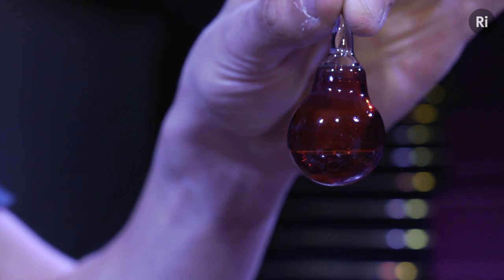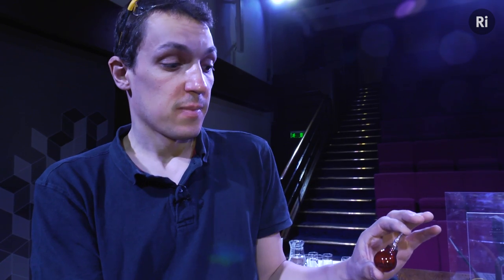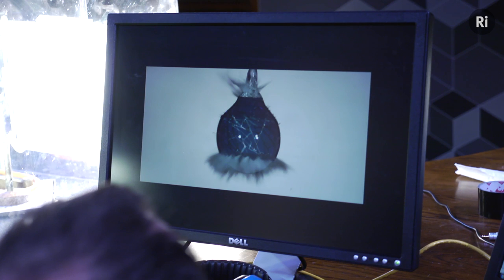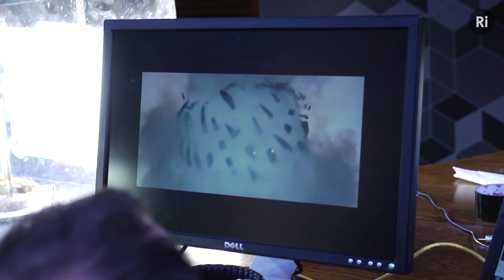Exploding High-speed Christmas Bauble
Andy Marmery finds out what happens when he heats up a glass bauble filled with a tiny amount of water. The results are, predictably, explosive. However, shooting the experiment at 18,000 and then 34,000 frames per second with a Phantom v1610 camera reveals the shattering forces at work.

Don't miss the 2013 CHRISTMAS LECTURES on BBC Four and BBC iPlayer